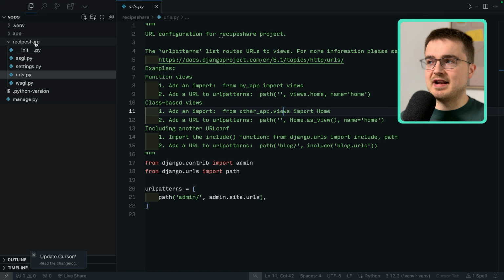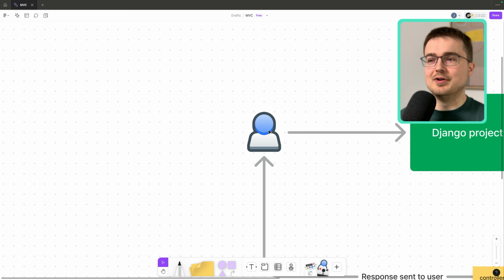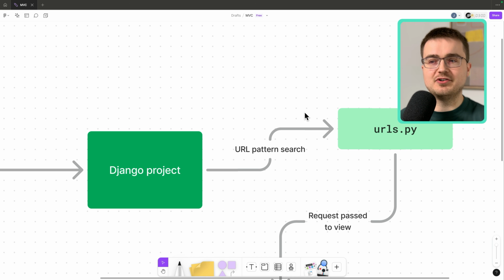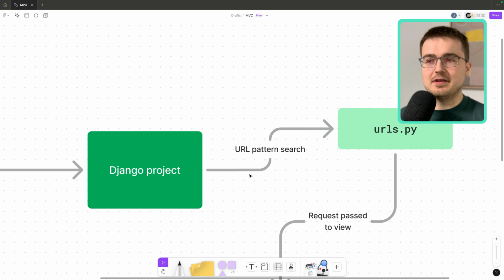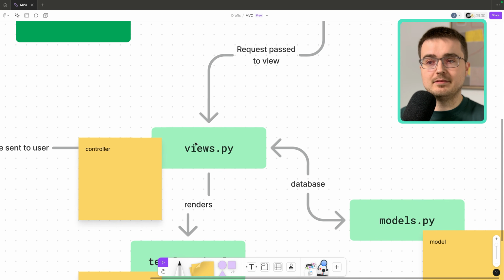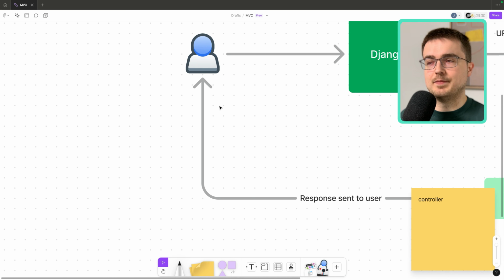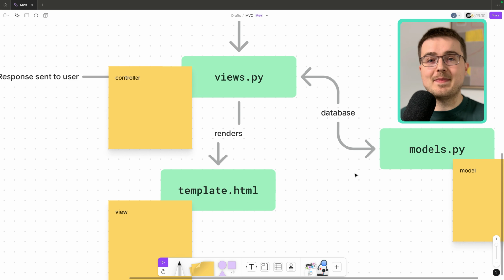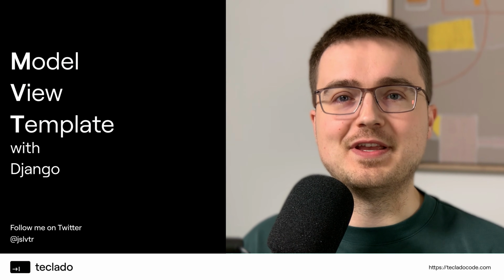What is Model View Template — 2 — Django Full Stack App Workshop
Learn about the different parts of a Django application and the typical architecture using Model View Template. This is commonly known outside of Django circles as Model View Controller.